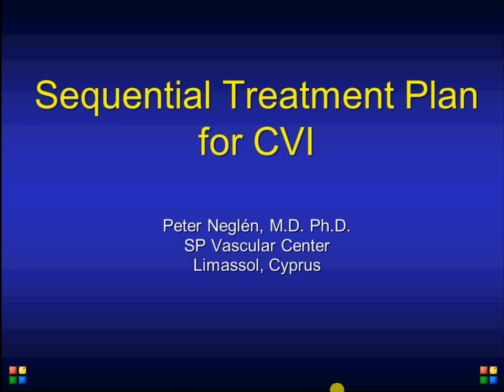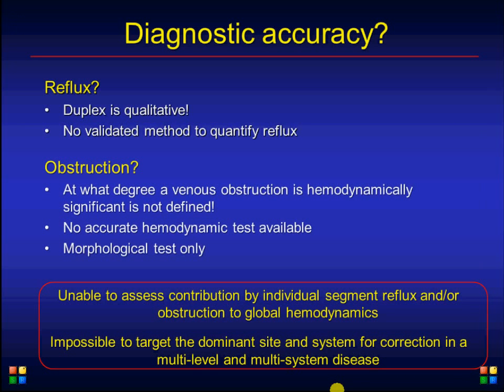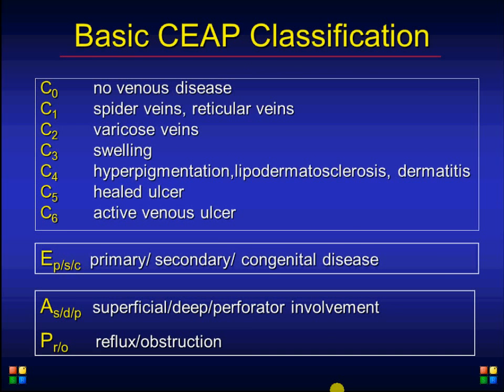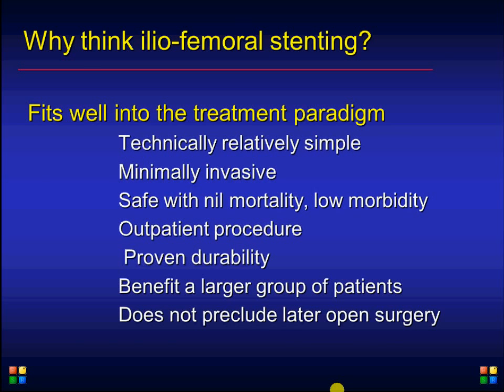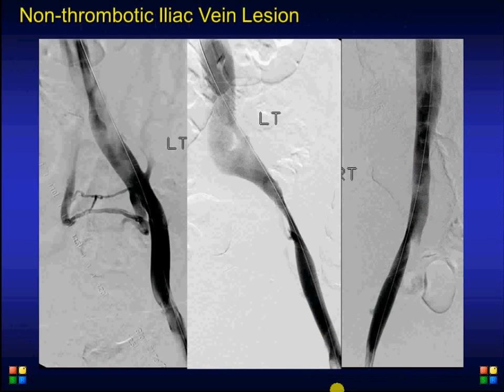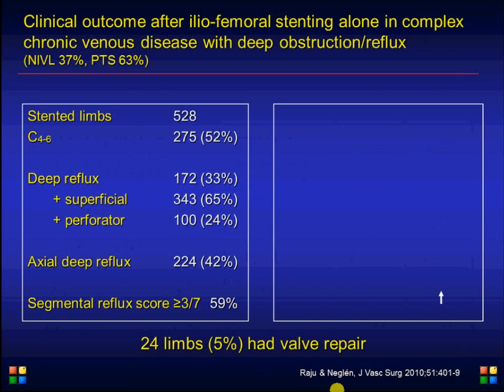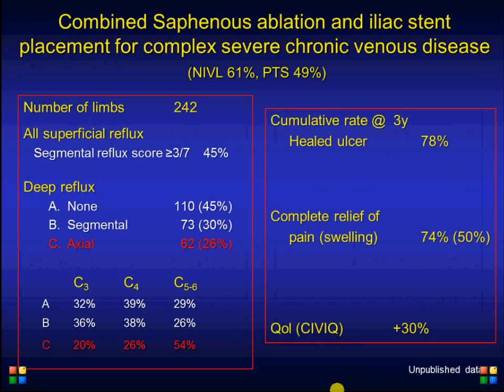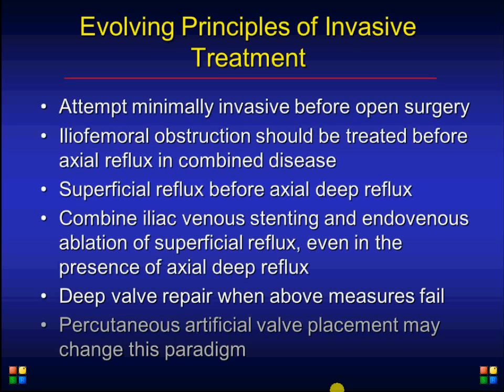Session 7. 7.1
LECTURES OF THE 3RD EVF HANDS-ON WORKSHOP ON VENOUS DISEASE
Sequential treatment plan for CVI.  Peter Neglén (Cyprus)